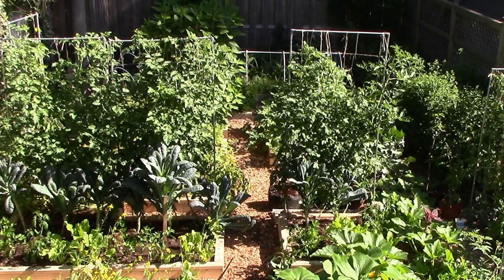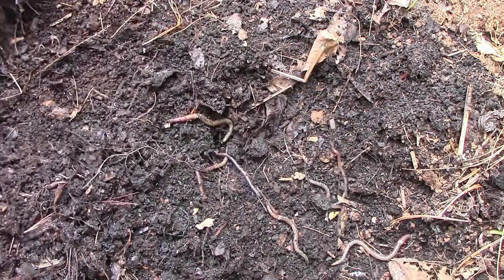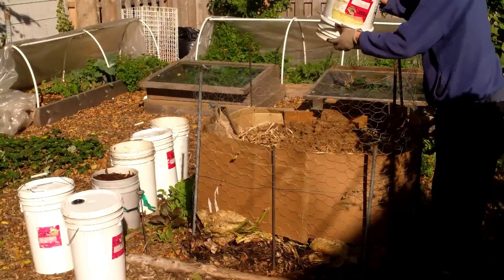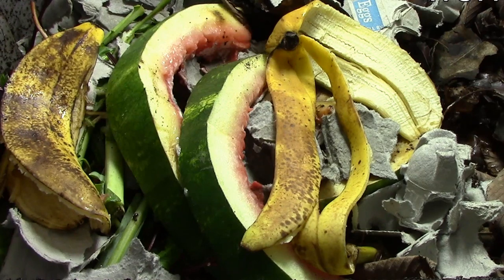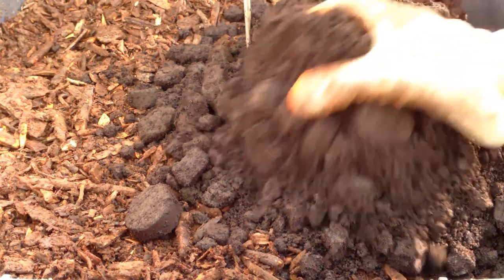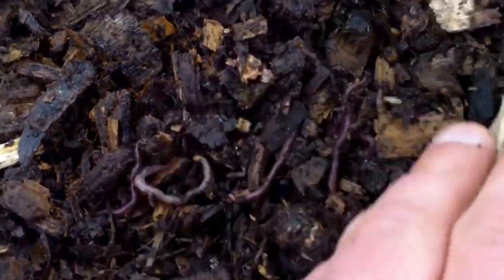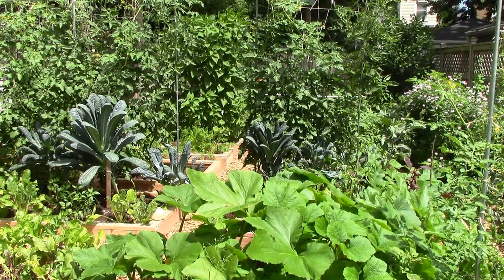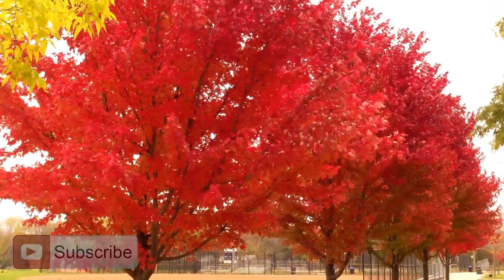Building Garden Soil with Free, Local, and Abundant Resources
How we use free, local, abundant resources to build our garden soil.